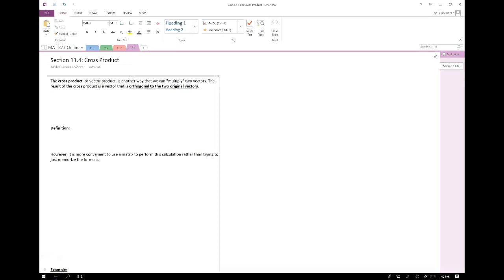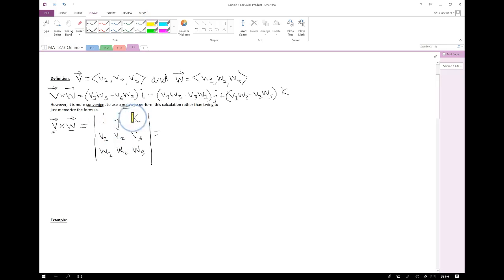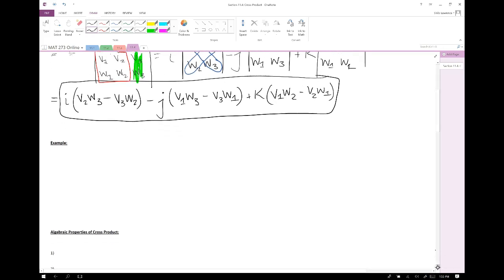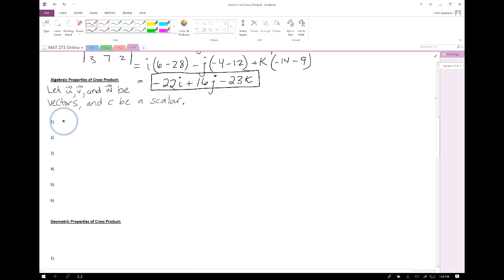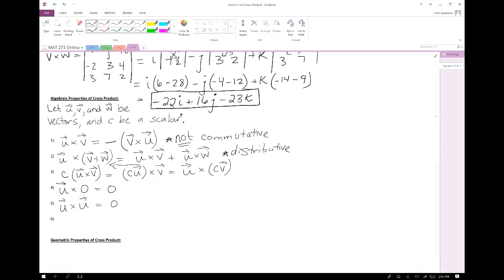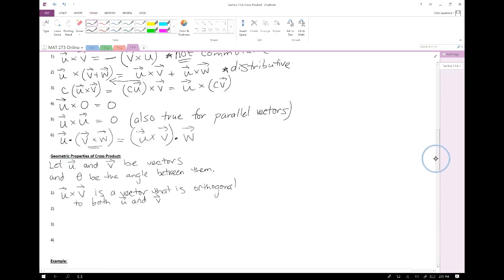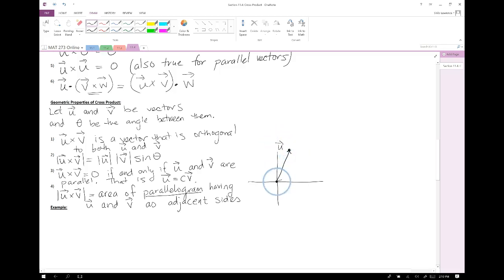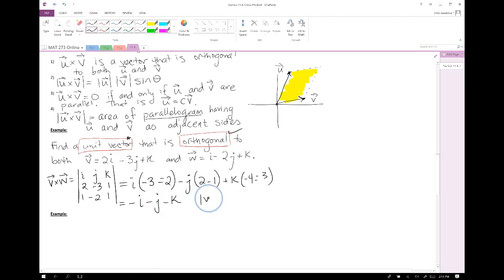MAT 273 13.4 Cross Product (Part 1)